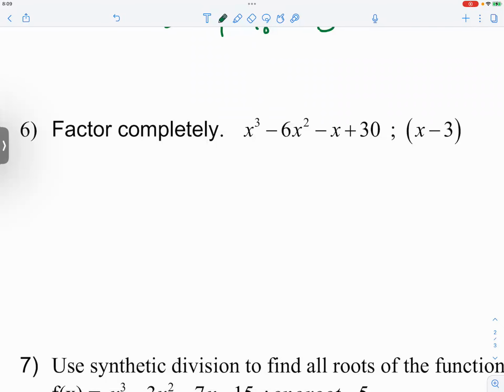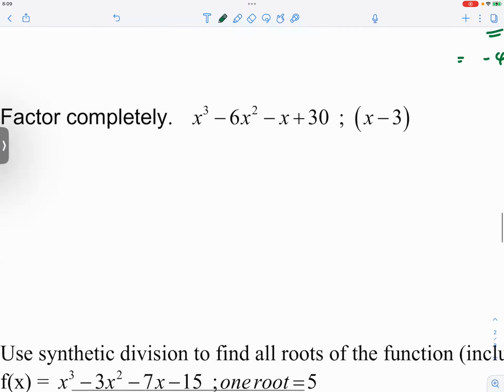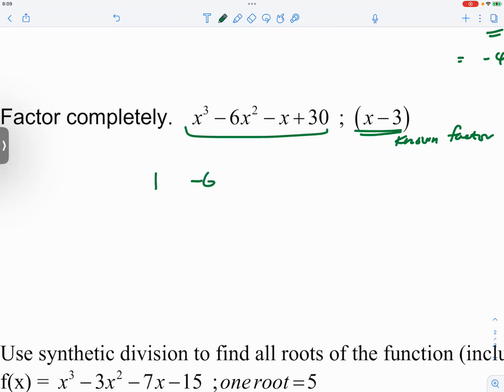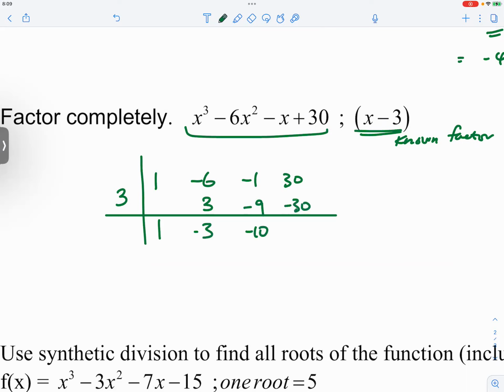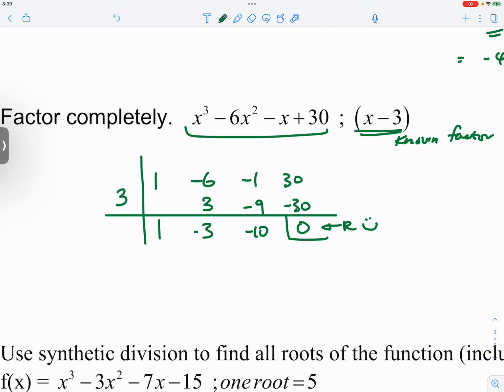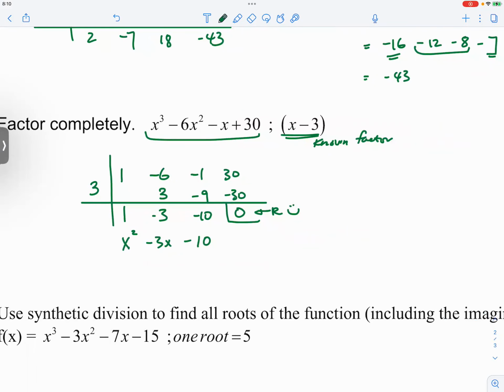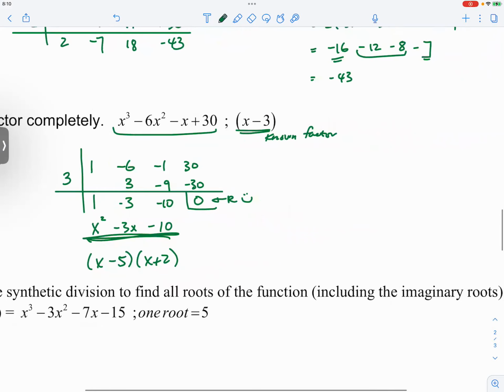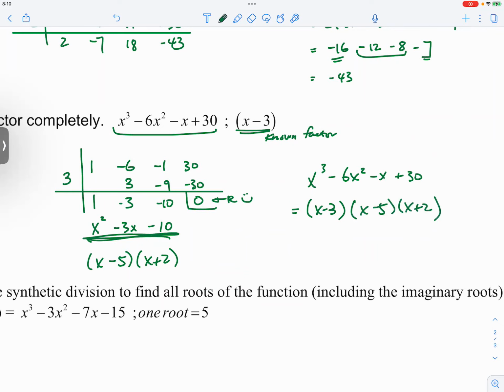[Alg2] Factoring Polynomials Completely Using Synthetic Division